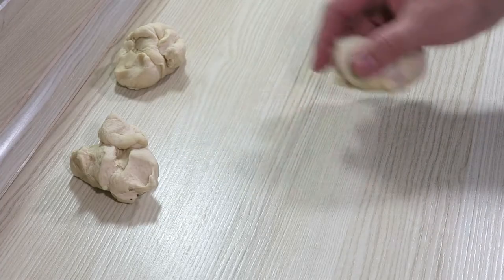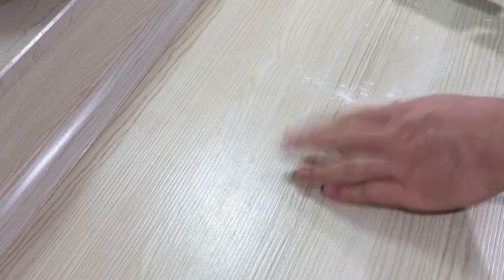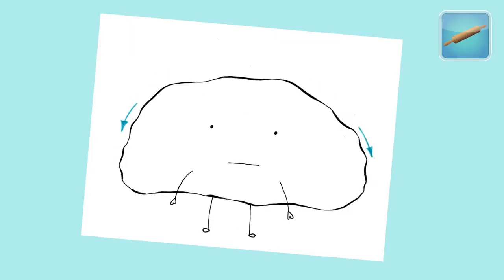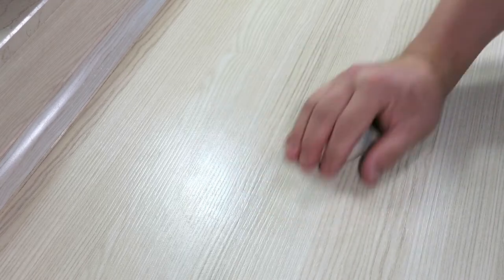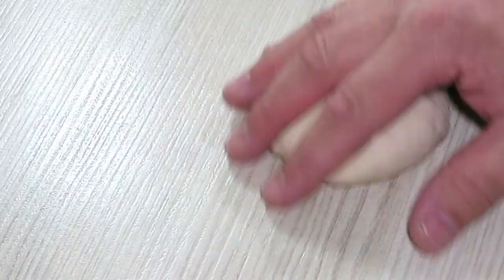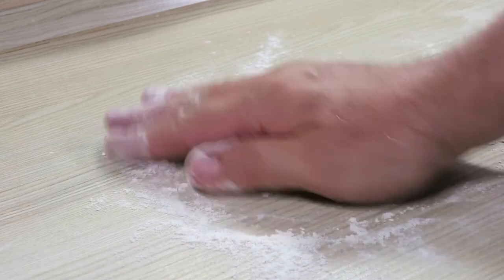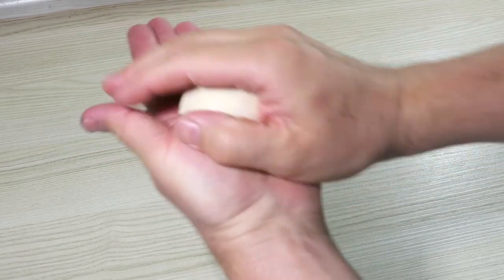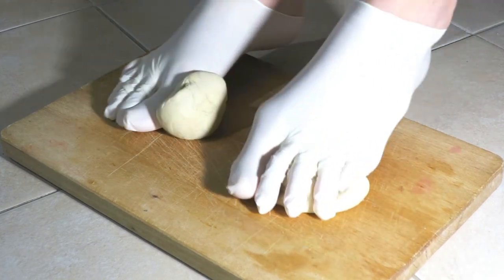Shaping bread rolls simply explained - Round small pieces of yeast dough - This is how it works!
Here I'll show you how you can shape small yeast dough pieces into round shapes. This gives the rolls tension and prevents them from drifting apart when baking. Here you can find the instructions for grinding bread rolls to read or as a PDF to print out